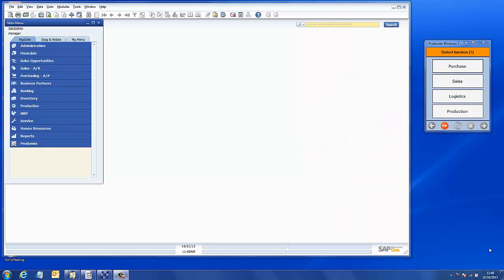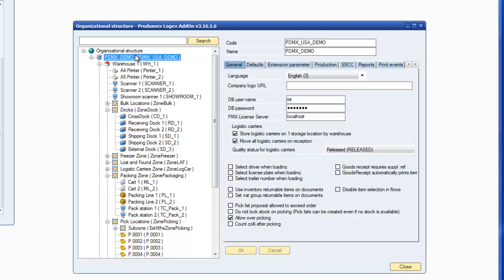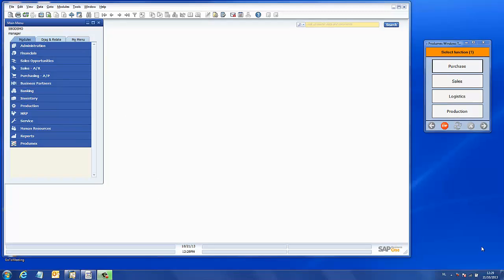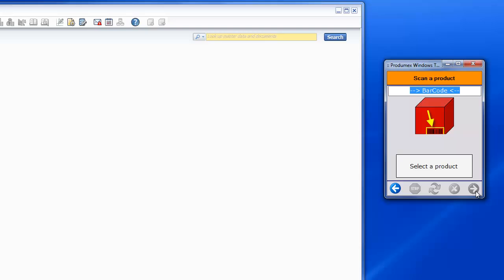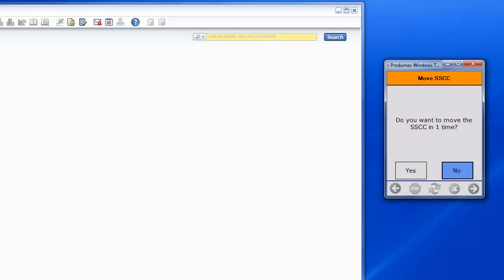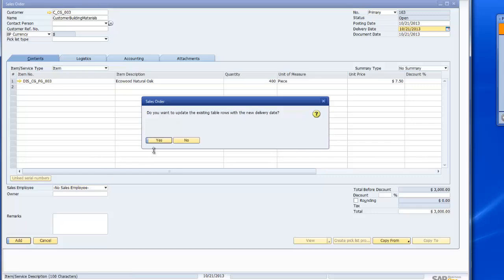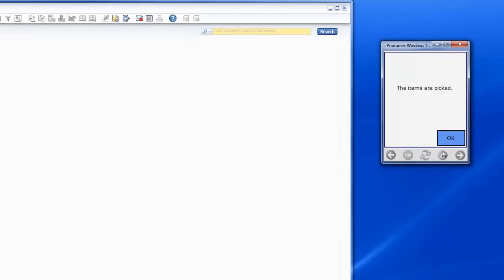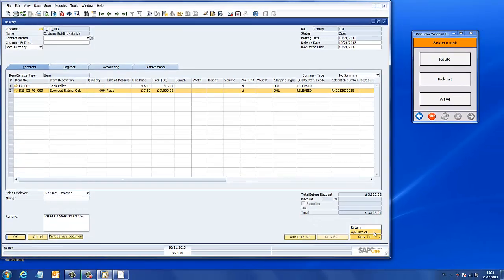Produmex PDMX WMS for SAP Business One: Overview of Configuration, Inbound & Outbound Logistics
PDMX is an advanced Warehouse Management System that is certified for SAP Business One. It offers extensive functions for companies in industry segments including Food & Beverage, Life Sciences, Third Party Logistics (3PL), Wholesale & Distribution. PDMX WMS is live at +100 sites in 20 countries on 6 continents. This video gives an overview on the configuration of inbound & outbound logistics.